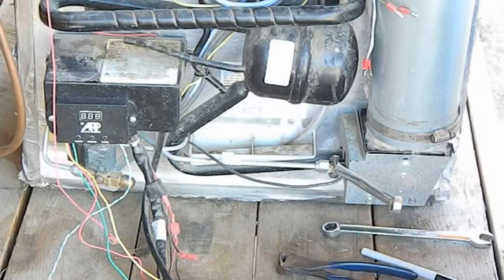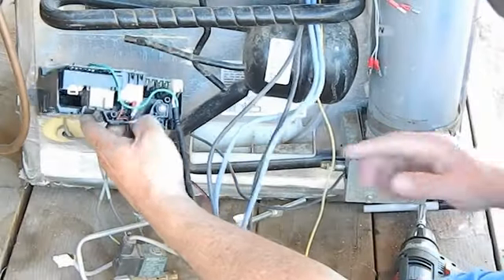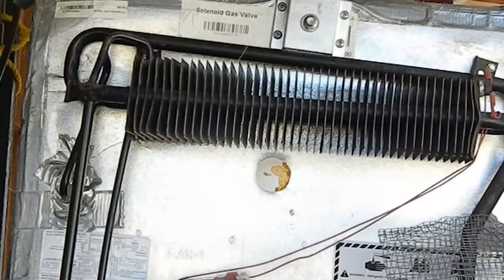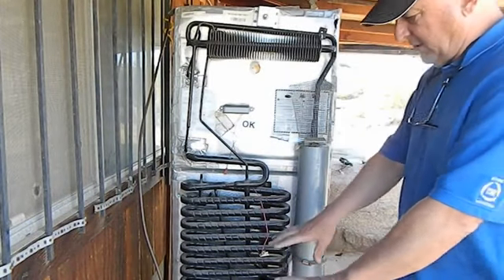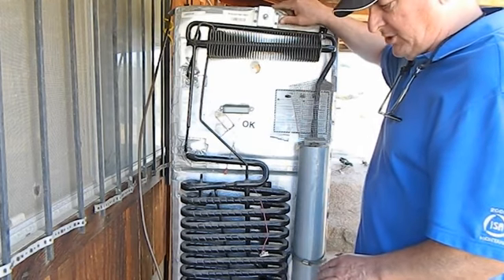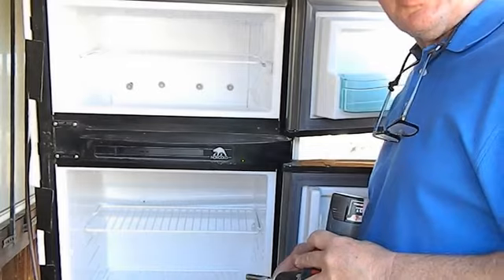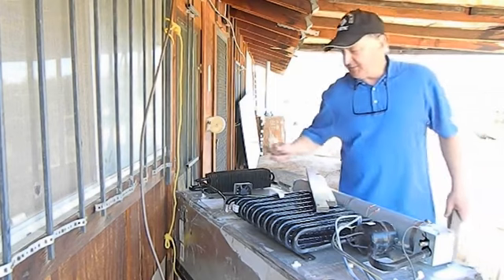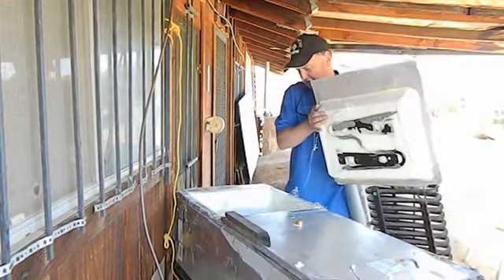9 Remove Cooling Unit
This video shows step by step how to remove a cooling unit from either a Dometic, Norcold, or Amish RV refrigerator. Tips and tricks that are not shared by the professionals are shared in this video.